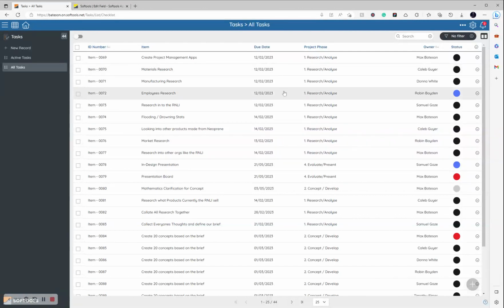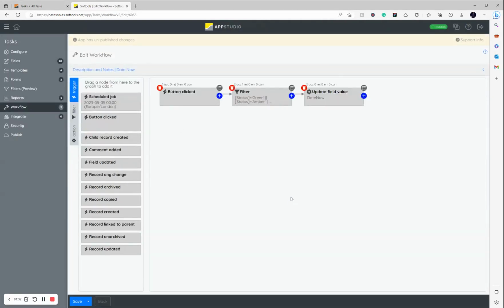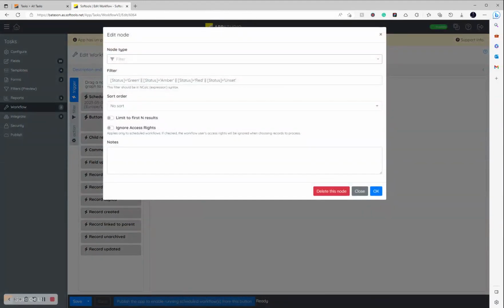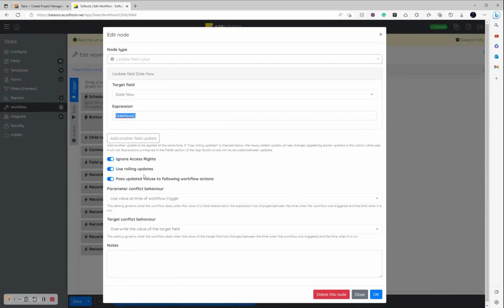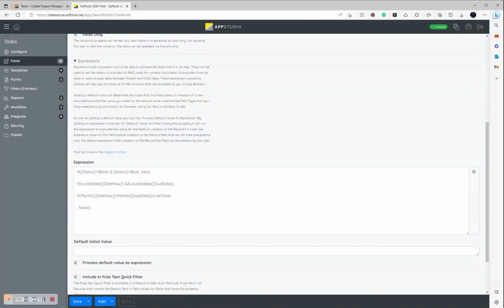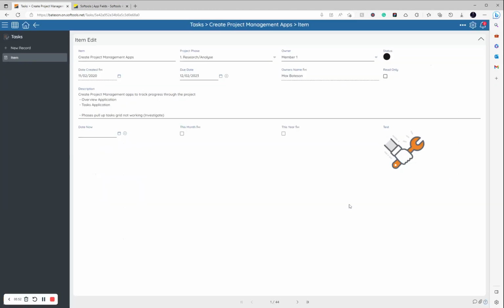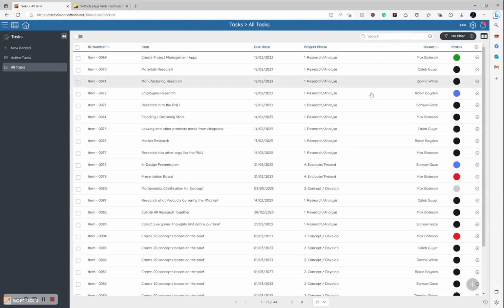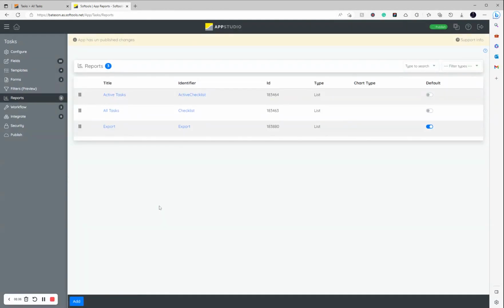How to Create a Dynamic Filter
Dive into Softools's comprehensive tutorial on creating dynamic filters for your applications without diving into complex coding! Dynamic filters empower app builders to create automated filters based on dates, all in real-time. In this step-by-step guide, we’ll demystify the process of setting up flexible and user-friendly dynamic filters using our no-code platform. Whether you’re building an eCommerce product catalogue, a database dashboard, or any application that benefits from customized data views, this tutorial will equip you with the tools to make it interactive and responsive.